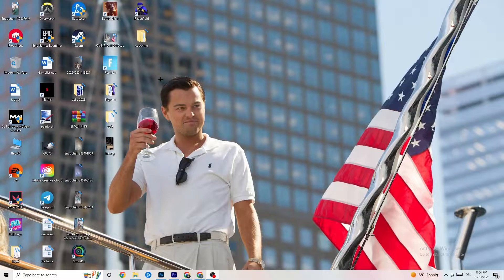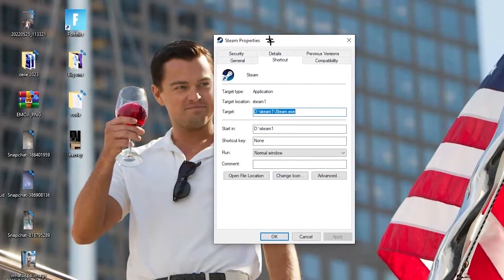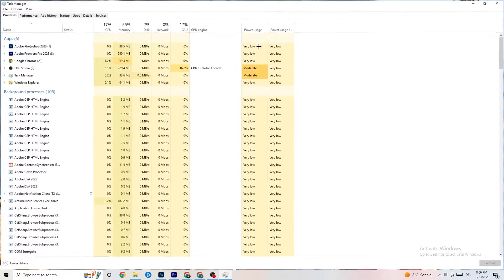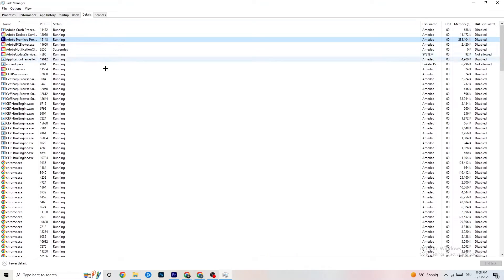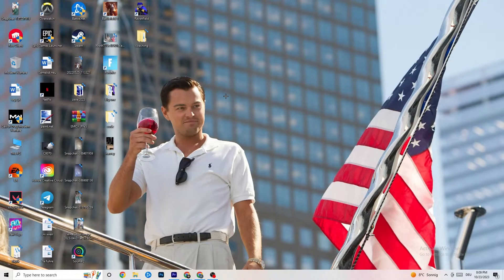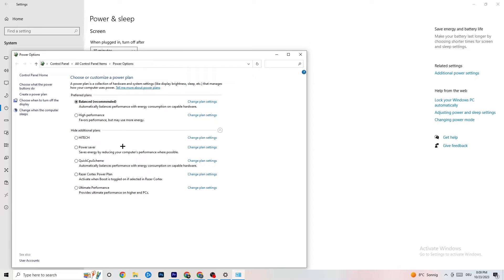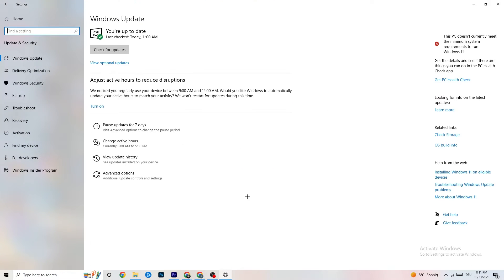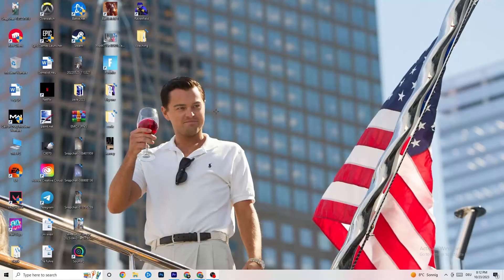How To Fix New World Crashing! (100% FIX)